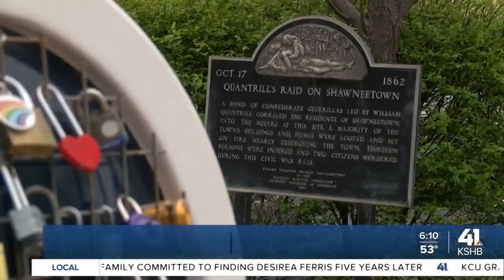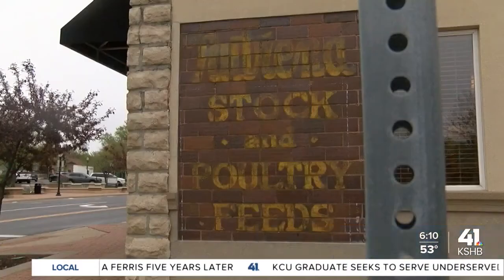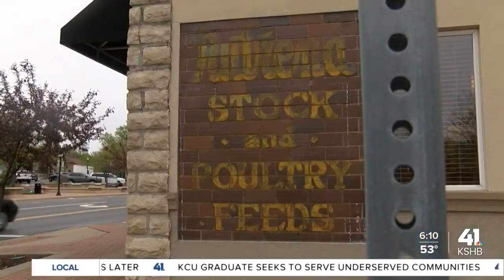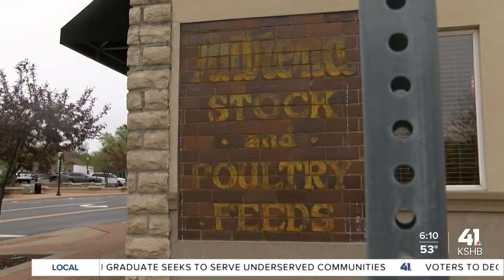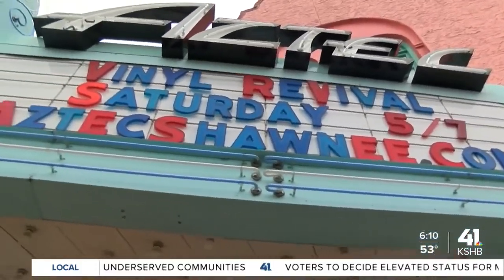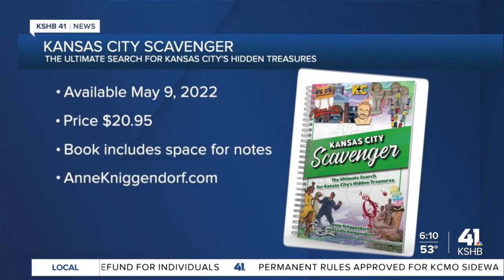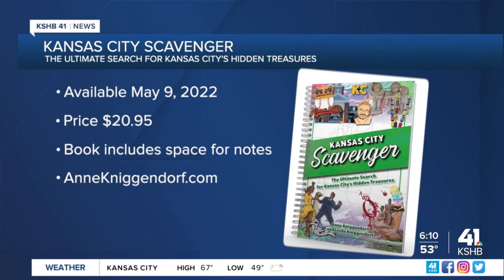New book on unique Kansas City treasures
Kansas City Scavenger is a book that leads to hidden gems across the city.